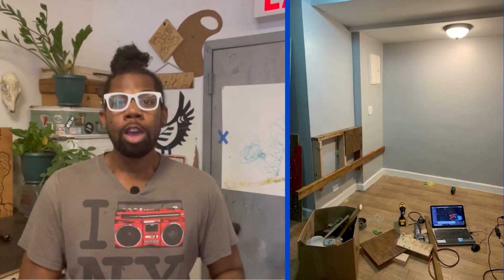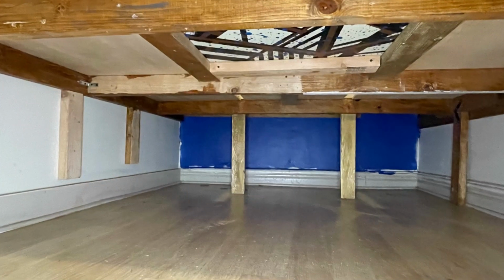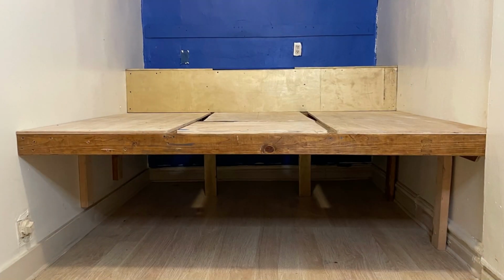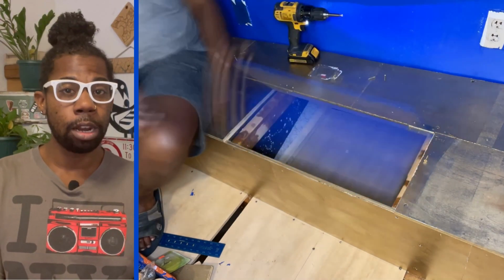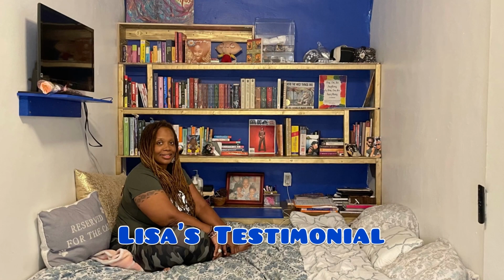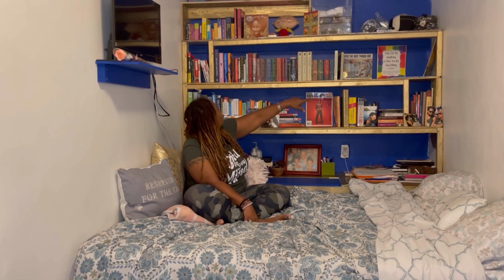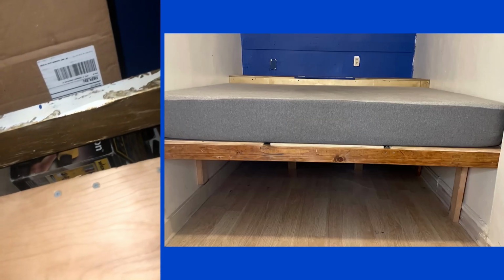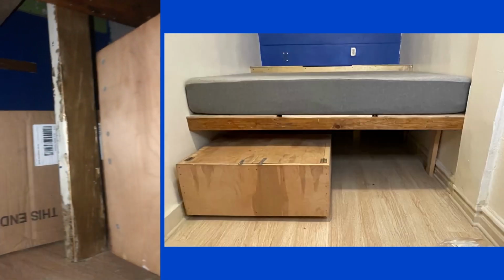Lisa Room: Loft Bed, Bookshelves, Storage & TV Shelf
Are you interested in custom, built-in furniture like shelves, a partition wall, a loft bed, etc., but don't want to invest in a place you only rent? You know I can move it for you, right? Yup, the whole custom room can be relocated to your new place...and the second version would be even more dope. Just ask my newly-former roommate, Lisa- as she sits in her new, taller, more spacious loft bed with the bookshelves that reach the ceiling and a cute little TV shelf too.

FEATURED MUSIC: "Night Out" by LiQWYD

IS THERE A PROJECT I CAN CREATE FOR YOU?

Best wishes,
Reinaldo

~always custom pieces, always pieces of art~